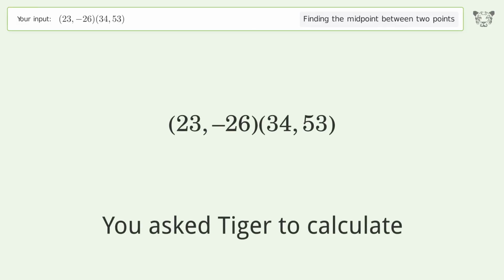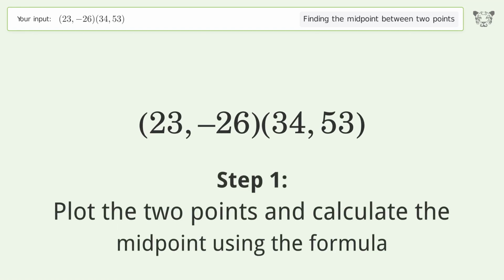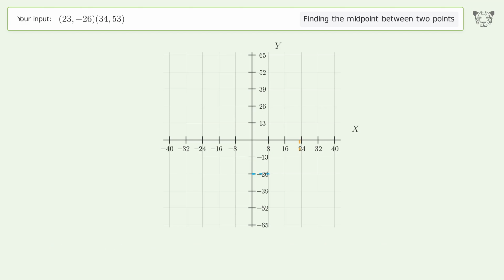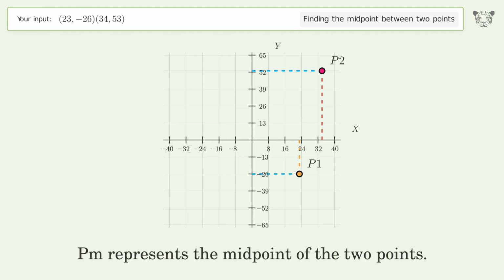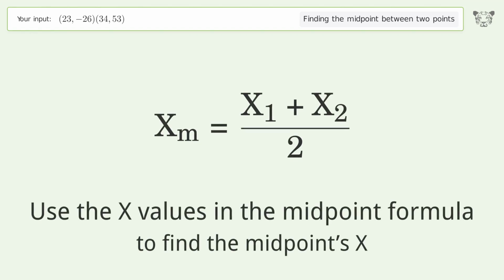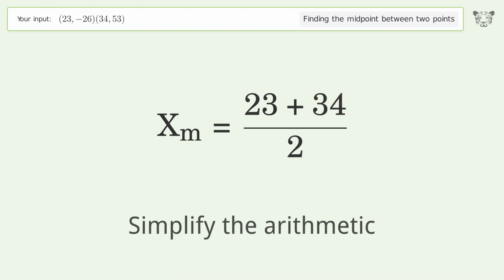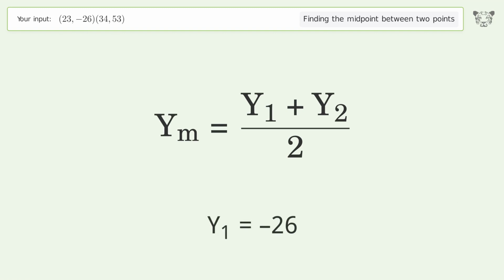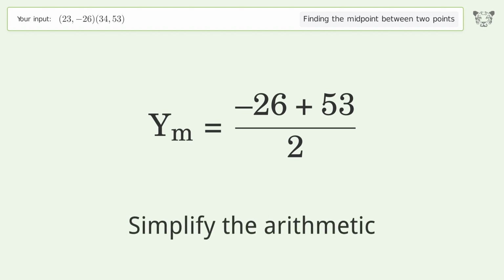Find the midpoint between two points p1 (23,-26) and p2 (34,53): Step-by-Step Video Solution